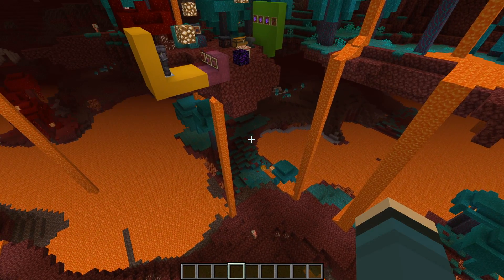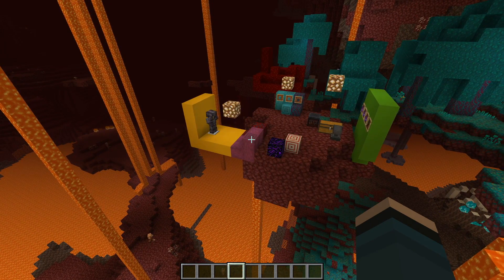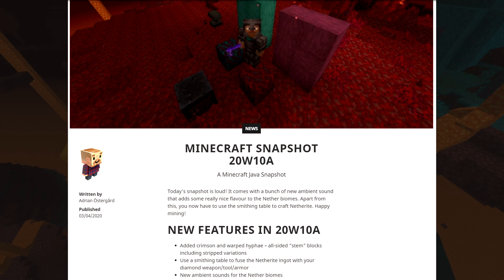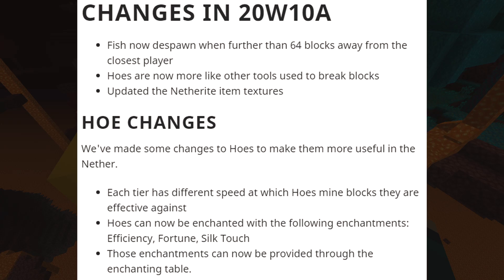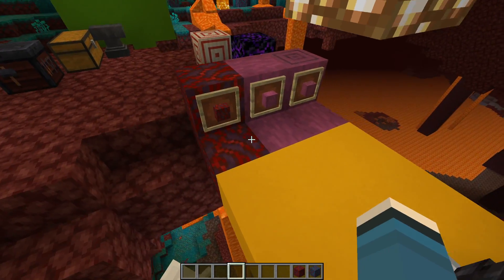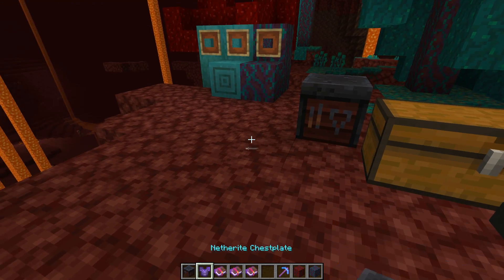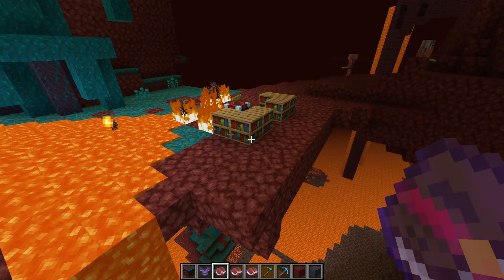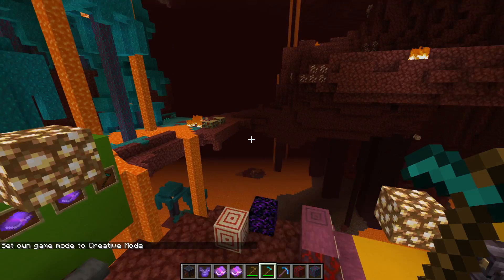Minecraft - WARPED HYPHAE & SMITHING TABLE - OUT NOW ! NETHER UPDATE (First Look!) Bedrock / Java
Today I am going to show you the Change log for the new Snapshot ( 20w10a ) on Java Edition that Shows us the new ambiant sounds, Warped Hyphae also the update has NEW Target block , Crying Obsidian & new Piglin Texture model and how they work as well as the Nether Update thats out NOW! Help me get to 300k !
Minecraft Bedrock | PS4 / MCPE 📱 1.14 Pocket Edition / XBOX One / Windows 10 / Switch | BETA | and Java Edition If you enjoy the video, drop a like👍 and Subscribe to my Minecraft channel for DAILY 🌎 🌎 , Lets Plays & News Updates !

👑Become a channel Member to receive Exclusive Emojis, entry to our private Discord server & access to The Let's Play Server or V.I.P Redstone Help or use this link for iOS Thanks for your support !